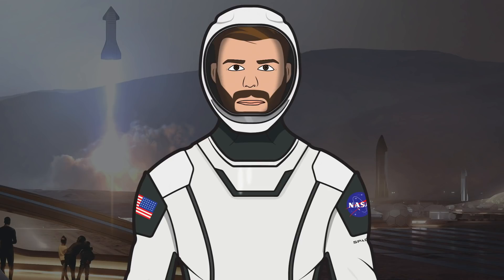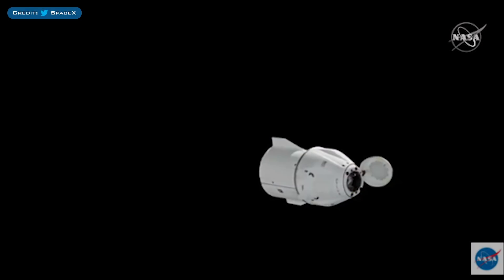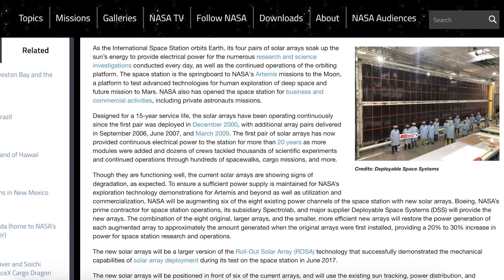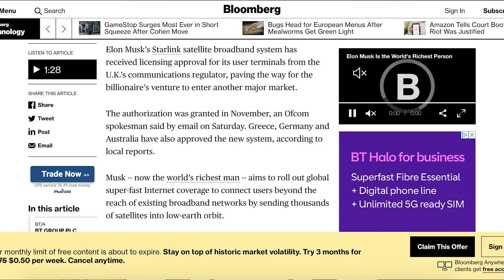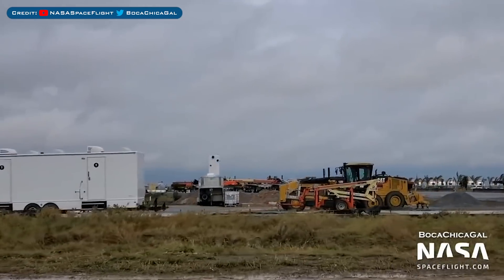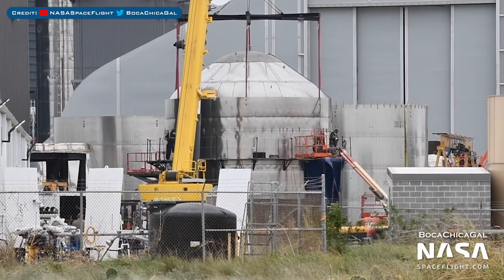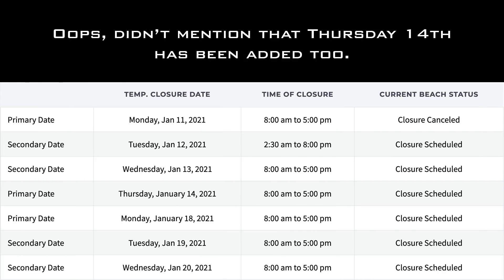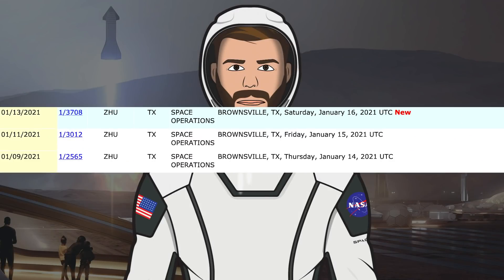SpaceX Starship Updates! SN9 Static Fire #2 & Flight Delayed, New Test Tank! TheSpaceXShow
Welcome to the latest SpaceX Starship updates video from TheSpaceXFans. We have a variety of SpaceX related news to start today’s video. Then we have some views of the facility in Boca Chica and the work going on. In the production yard there is a new test tank being constructed. There’s also the SN9 static fire #2 & flight delayed but SpaceX has since performed 1 static fire today and are expected to perform another as per an Elon Musk tweet. Sit back and enjoy!

Sources / Accreditations:
NASA. Twitter. SpaceX. January 12th, 2020.

Mary (BocaChicaGal). SpaceX Boca Chica: Complete Launch Site Tour - SN9 Ready to Static Fire for a Second Time. YouTube. NASASpaceflight. January 10, 2021.

Mary (BocaChicaGal). SpaceX Boca Chica: New 3mm Thick Test Tank Stacked - Starship SN6 Scrapped. YouTube. NASASpaceflight. January 12, 2021.